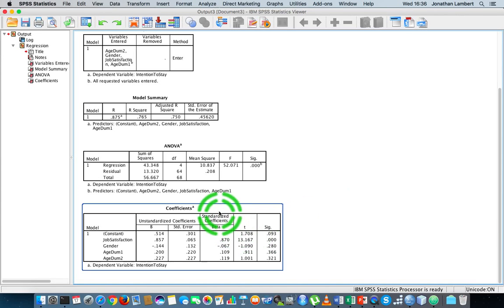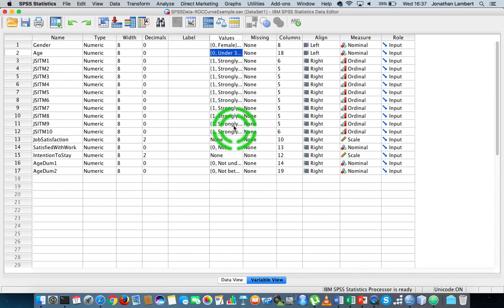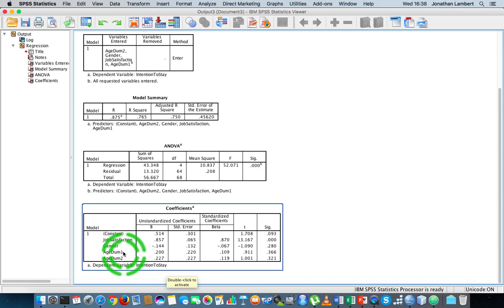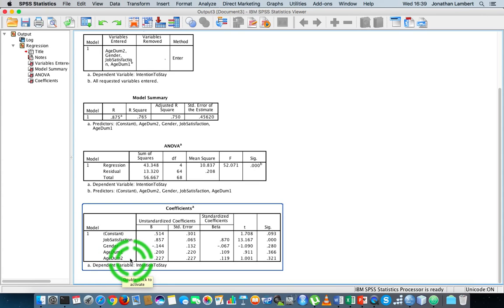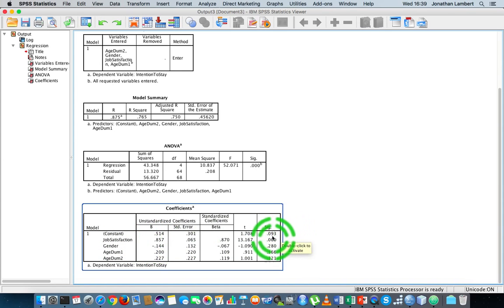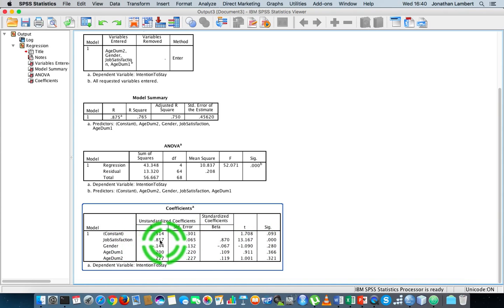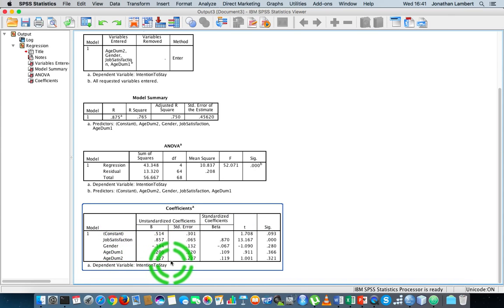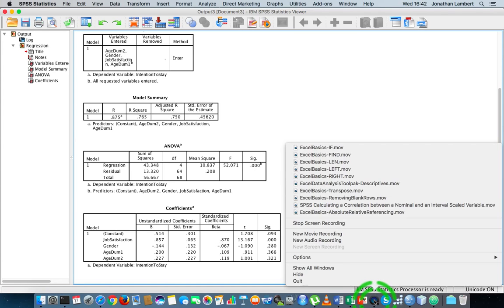SPSS: How to generate a Multiple Linear Regression model - Part 3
This short video details how to generate a Multiple Linear Regression model using IBM's SPSS Statistics. It is important to note that all Independent variables need to be continuous or dichotomous. A previous video provides details how to transform Nominal and Ordinal variables that have more than two levels into Dummy Variables.